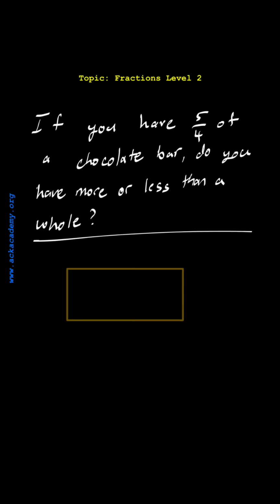61. If you have 5/4 of a chocolate bar, do you have more or less than a whole?